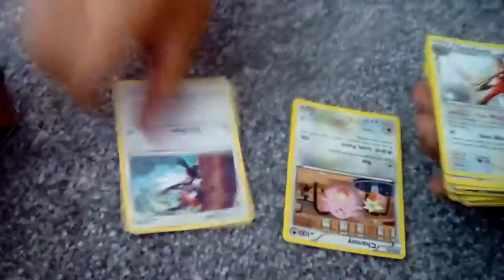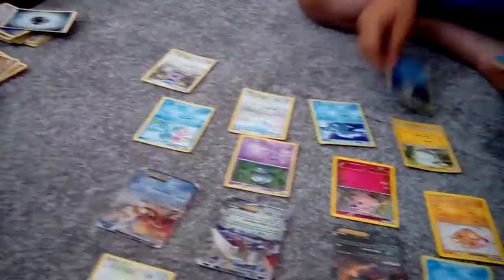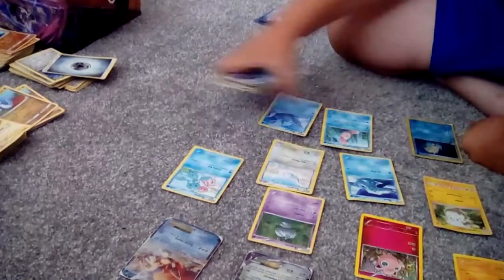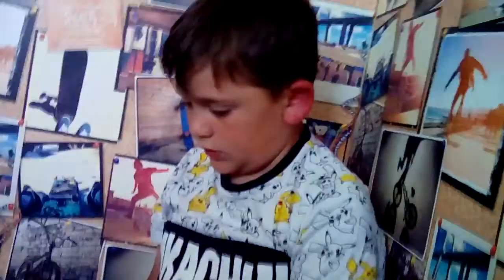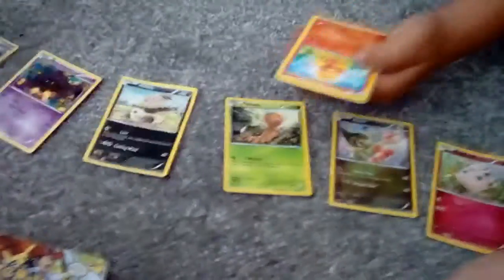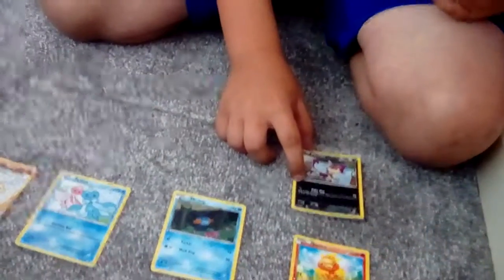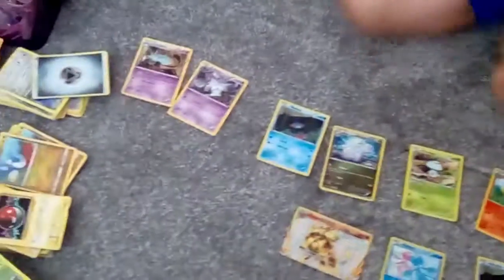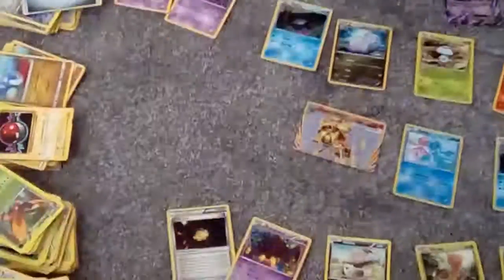I can't believe the pulls i got from the packs omg !